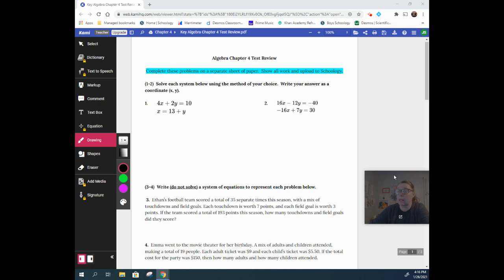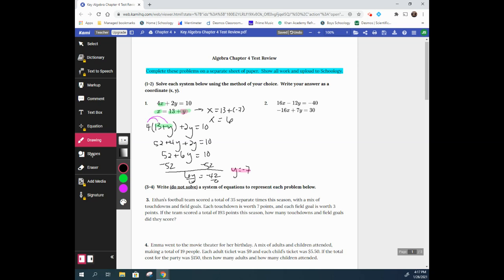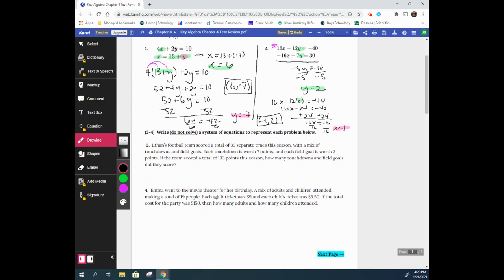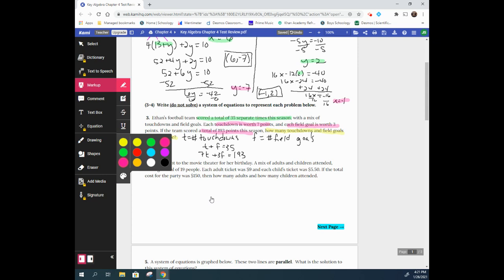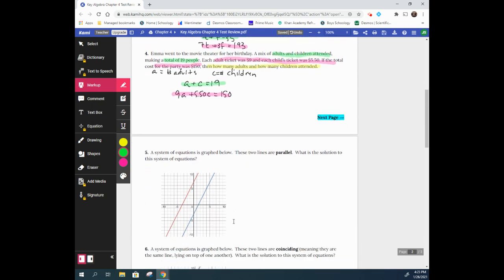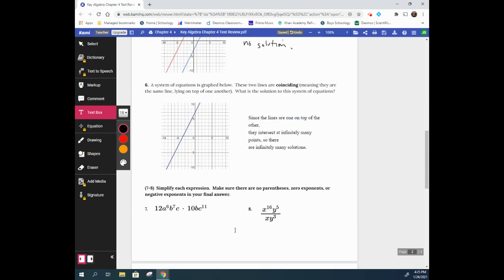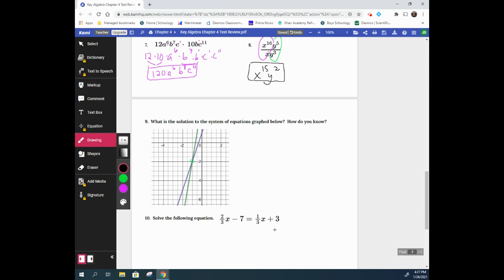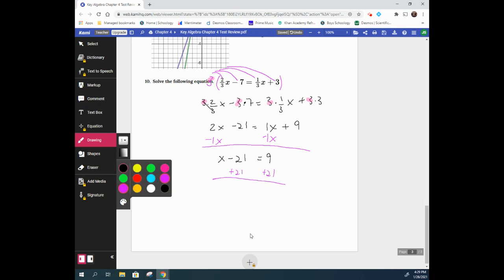Chapter 4 Review Key